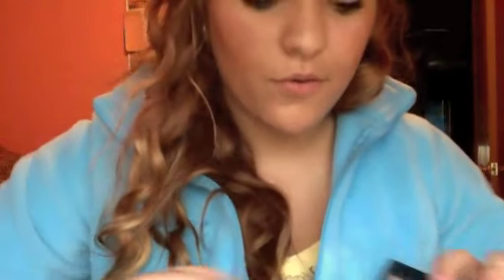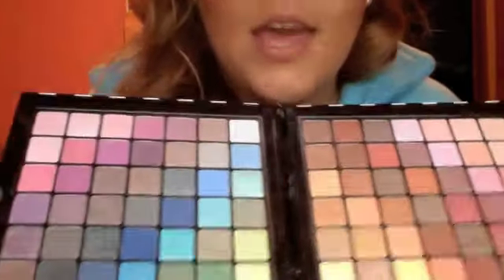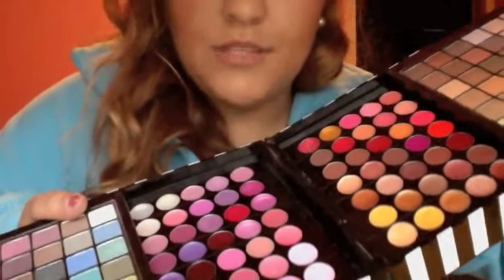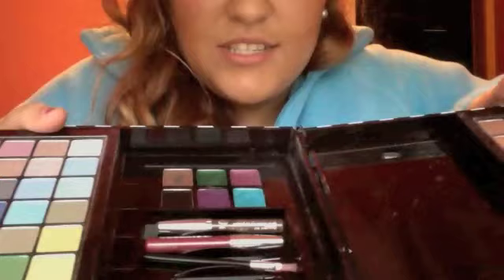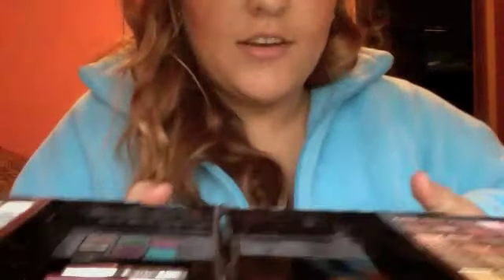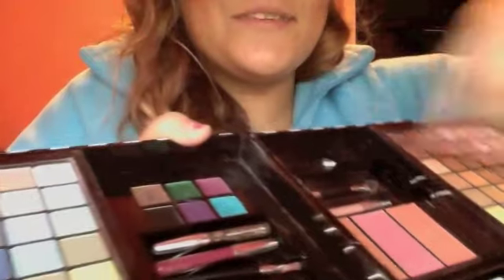OOTD #5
I gave in and decided im gonna make anotherr outfit of the day! :)